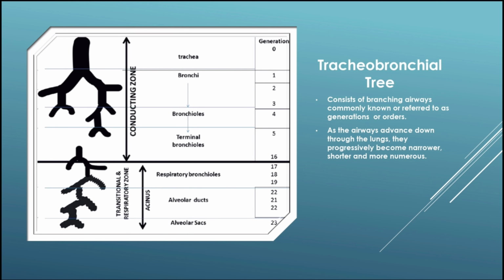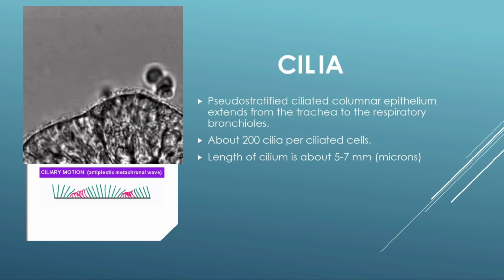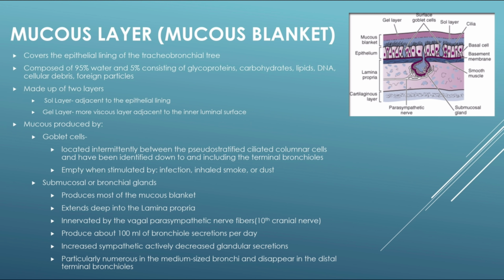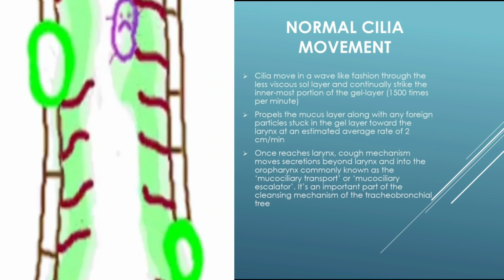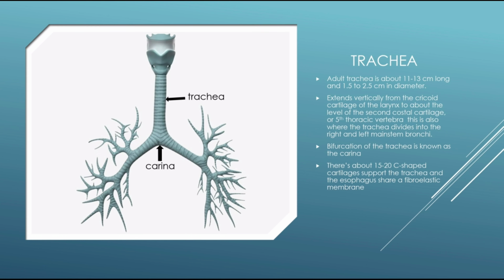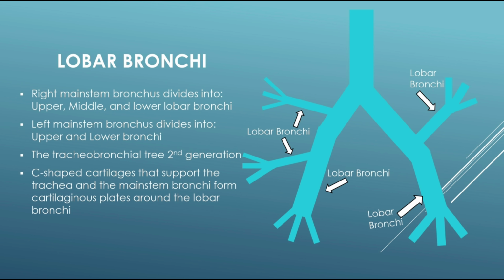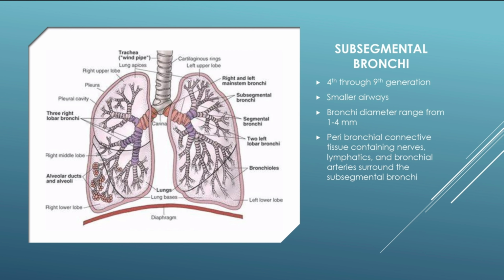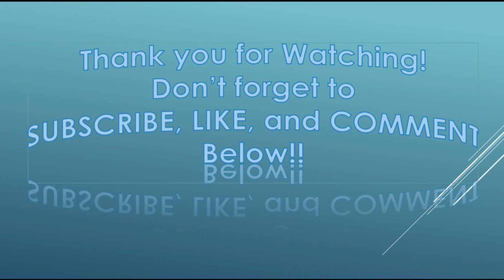Anatomy and Physiology: The Lower Airway W/ Samantha's Respiratory World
HEY GUYS!!! Thank you so much for joining me today for a closer look at the Lower Airway. We will be checking out the generations and what anatomy is associated with that generation along with what makes up that anatomy and the function and purpose of it. From there we will dive in deeper about cilia and the movement and function of the cilia and the purpose of the 'Mucociliary Escalator,' and find out some weird facts about our secretions like, did you know we produce 100 mL of secretions each day?! Yep sounds like a lot of mucous!!!  Then we will be looking at the two different zones of the lower airway like the 'Conduction Zone' this is where the air enters into the lower airway and into the lungs. Then we have the ' Respiratory Zone' and this is where gas exchange happens!! I know this can be very over whelming but when you break things down to smaller doses 'chunks' it makes it more manageable, and before you know it you are finished and then you can move on to the next 'chunk'! for those that are visual learners the picture of the 'generation slide' makes it easier to understand by breaking each part of the lower airway into each generation, also the 'segmental bronchi slide' is color coded  by generation as well which makes it easier too. BUT, that slide will also help when it comes to postural drainage (you will learn about this in a later semester, I learned it during my second semester) HOW? well it shows you the proper name of each lung lobe and if you can remember the name for each lobe section and understand anterior and posterior or lingula you will know what part of the lobe is being drained in what position the patient is in. This will be on your TMC and you may see it on the CSE (I had questions involving postural drainage on both of my tests!!)

WELL if you have any questions or comments please leave them below! 👇👇👇👇👇👇
If NOT then what are you waiting for?! go ahead hit that button so you can get updates when I release NEW videos (Every Tuesday and occasionally I will post extra  bonus videos on Friday!)

HAVE a GREAT semester!!!
~Samantha, RCP-RRT

VIDEOS you may have MISSED!! ( I am fairly NEW to youtube so MORE videos are underway)